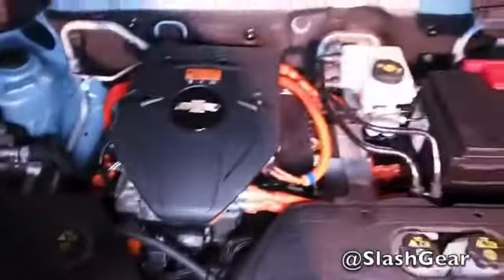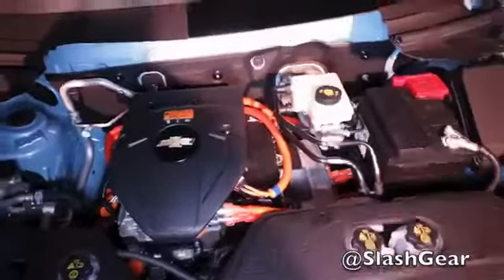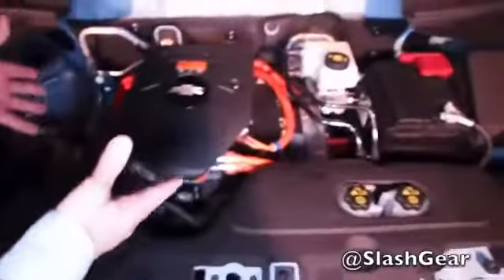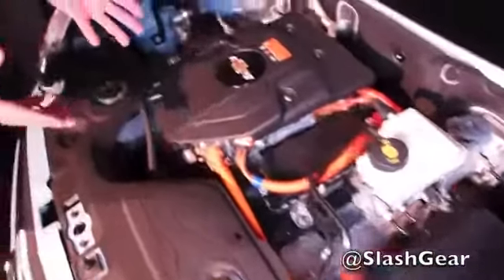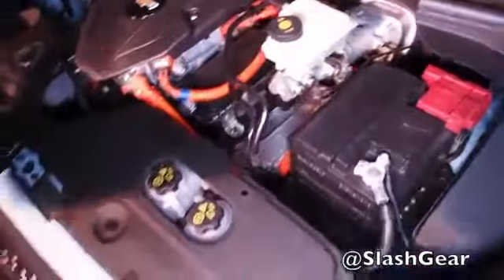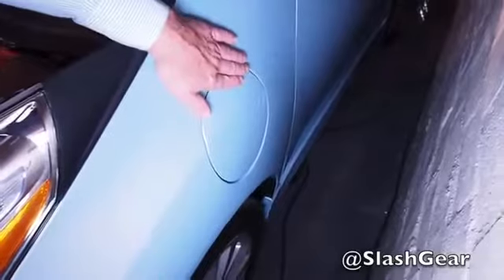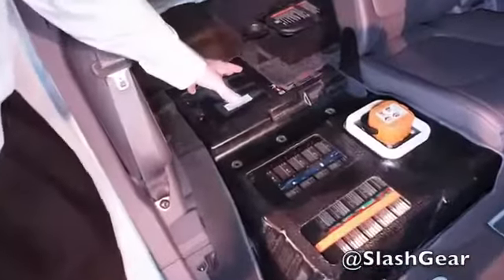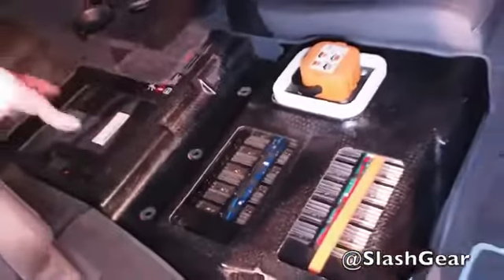2014 Chevrolet Spark EV Walkthrough by Larry Nitz45